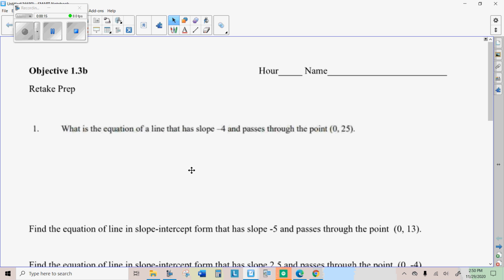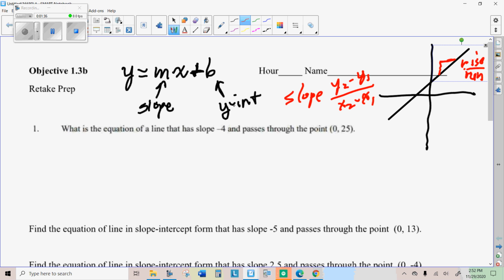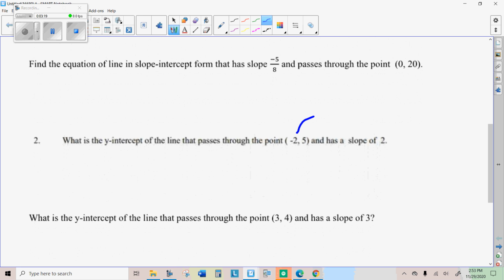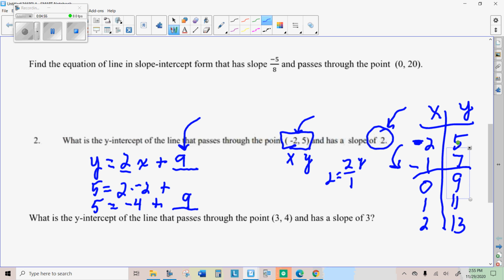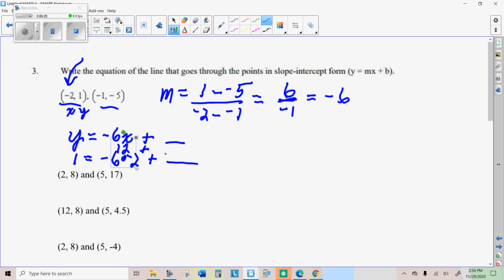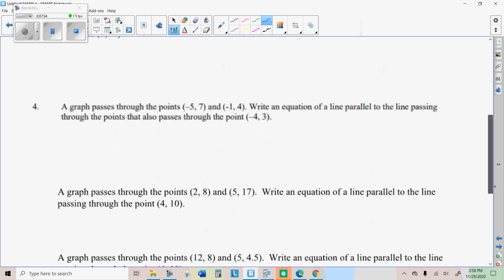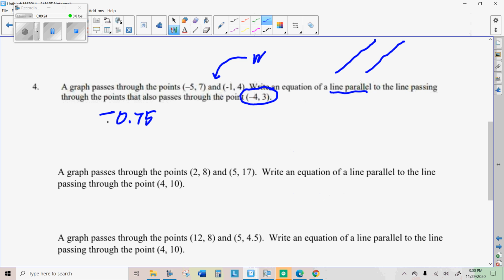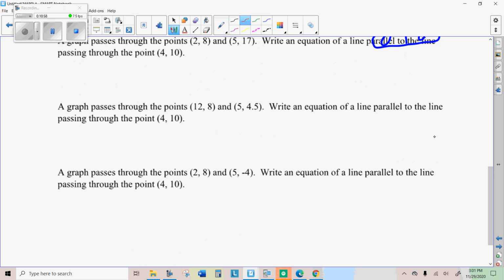Objective 1.3b Retake Prep